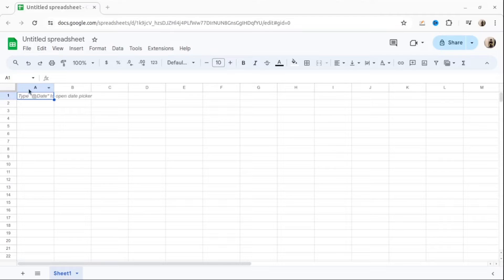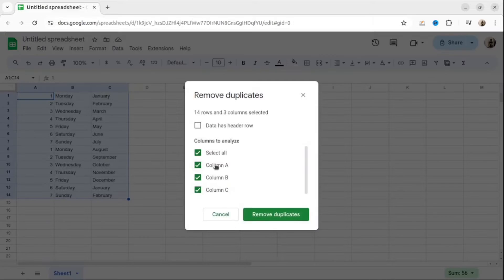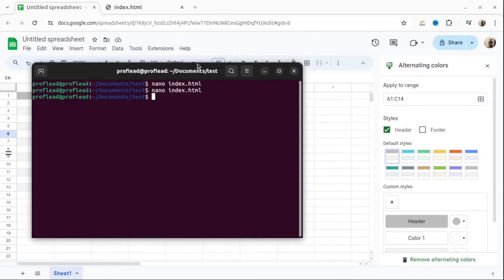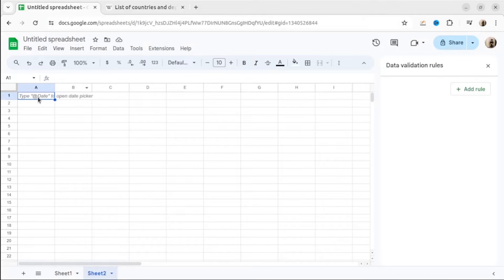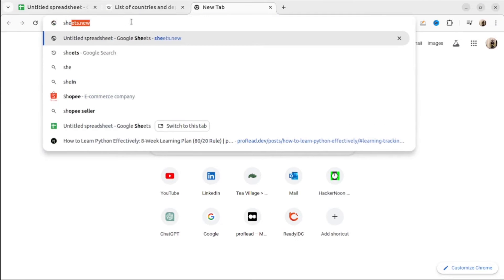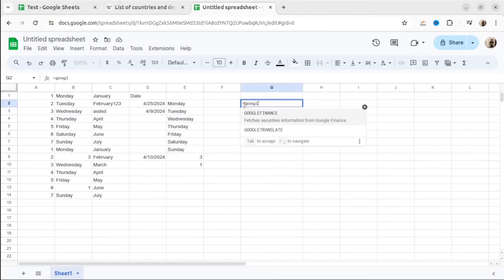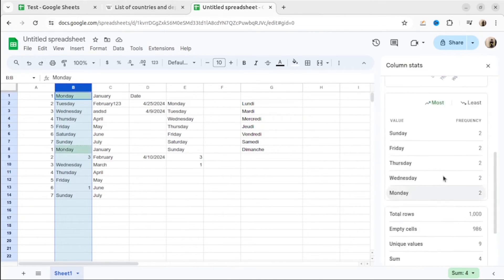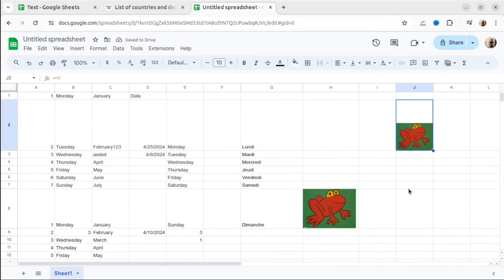Google Sheets Tips and Tricks for 2026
Top 10 Google Sheets Tips and Tricks for 2026

"🚀 Discover the latest and most powerful features of Google Sheets in 2024! Whether you're a beginner or an advanced user, these top 10 features will supercharge your spreadsheet tasks and save you tons of time. 🕒

- Learn quick tips to enhance your workflow.
- Stay ahead with the most updated features.
- Implement features that even seasoned users might not know!